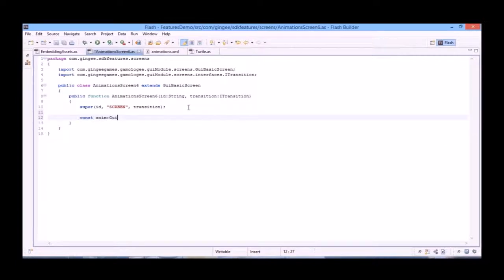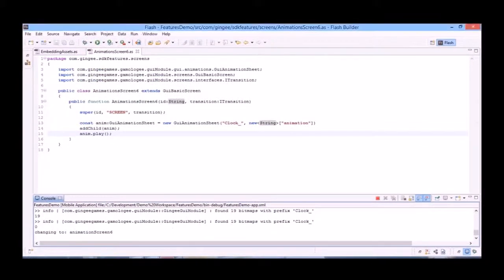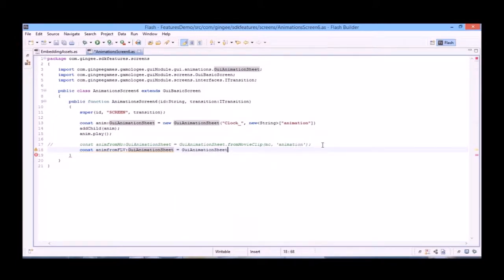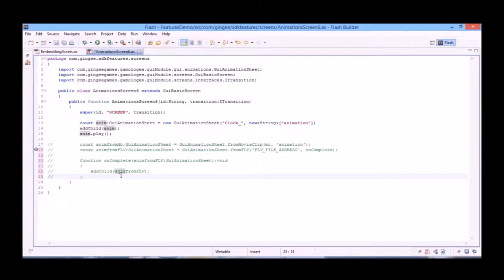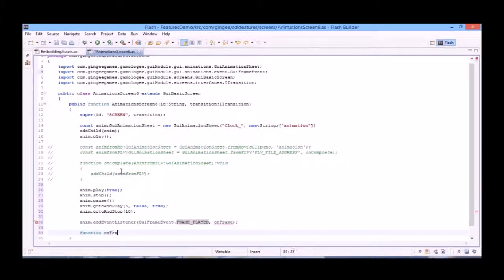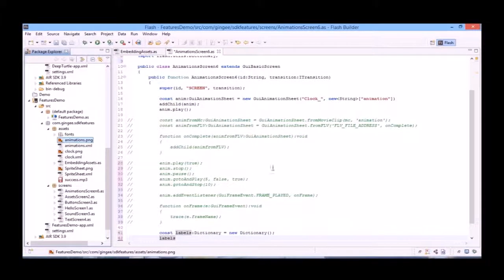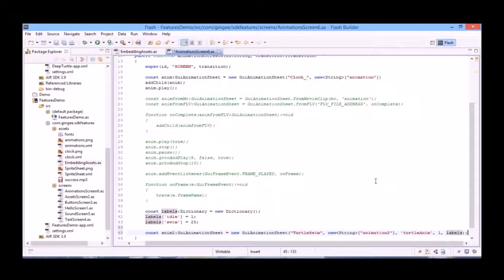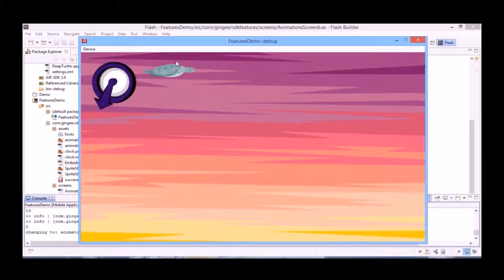SDK Features Tutorial - Animations